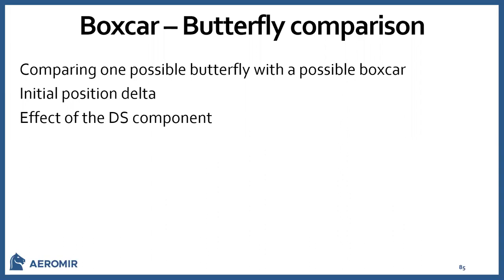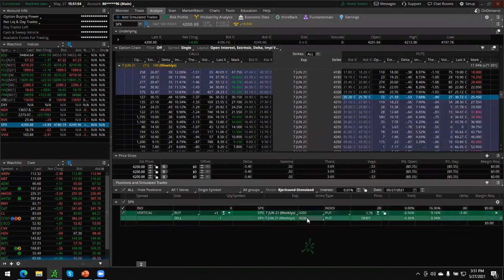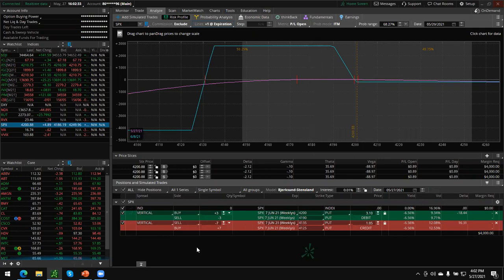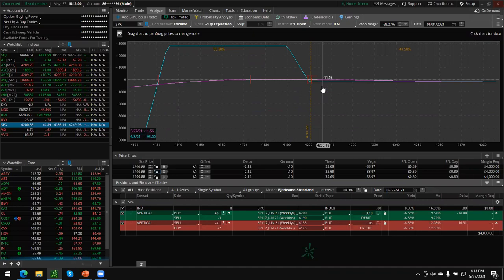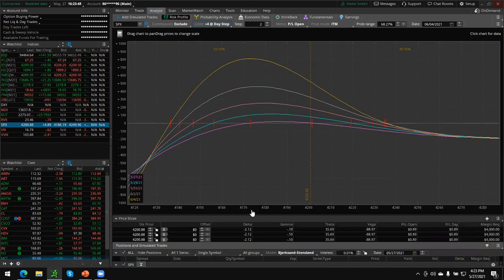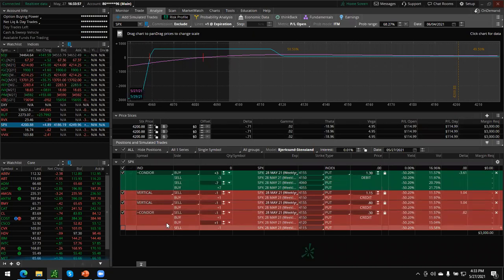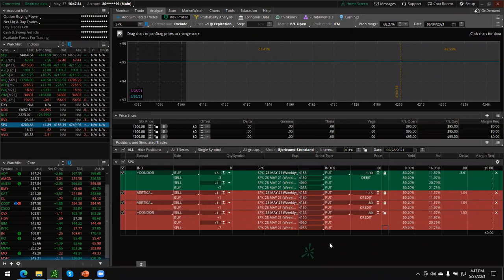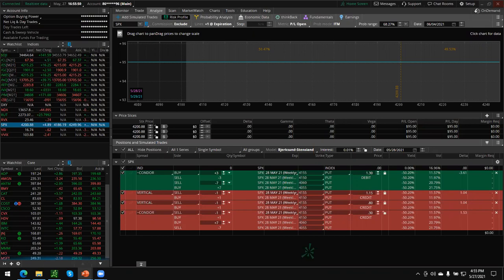Tim Pierson: The Boxcar Trade (Raleigh Durham Traders Meetup 20210527)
Thanks to Aeromir.com for hosting the event online.

Tim Pierson talked on the Boxcar Trade, which is one of the newest spreads in the option-trading "income spread" community, and is rapidly gaining popularity. It has been traded successfully over that period, even as some other winged strategies have struggled and lost favor among many (although not all) traders.

The Boxcar Trade was designed and shared within the Aeromir Community by Dan Harvey (previously Index Condors Supertrader and inventor of the Weirdor and the Road Trip Trade). Dan is now trading this strategy as his main strategy, which says a lot. We have members who are trading it also.

Tim is trading Boxcar himself using thinkorswim and other brokers. With plenty of consultation with Dan Harvey, he has just assumed responsibility for the Boxcar Service on Aeromir. He is taking over the service from Amy Meissner, who has had a successful run with it ) but is starting another service.

Relative to other strategies, the Boxcar Trade is a shorter term and simpler strategy, traded closer to expiration, allowing it to take advantage of higher premiums, and ultimately to provide a better reward/risk ratio, and to be less sensitive to volatility regime shifts. It looks a bit like a Weirdor (with the prominent near-the-money debit spread as a risk hedge right from the start), but without the short call spread on the upside that can give pain in bull markets.

As the trade progresses, it offers the opportunity to make simple vertical spread adjustments to rebalance the debit spread against the credit spread to take partial profits or reduce risk. Tim is now placing Good-Till-Cancelled open orders for adjustments right from the start.

If you can understand the principles behind this trade, you will see that many of them apply to any income trade. If you gain skills executing this trade, those skills will carry over to other trades as well.